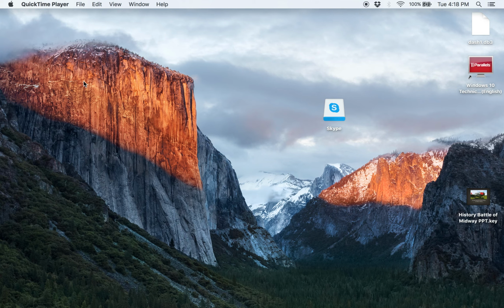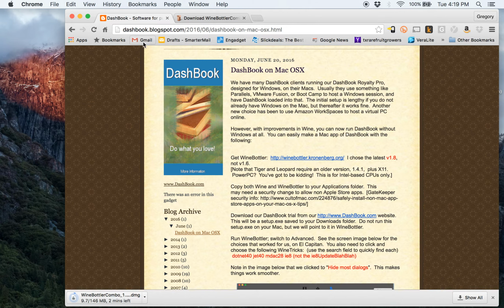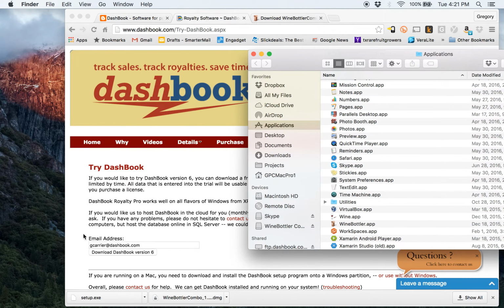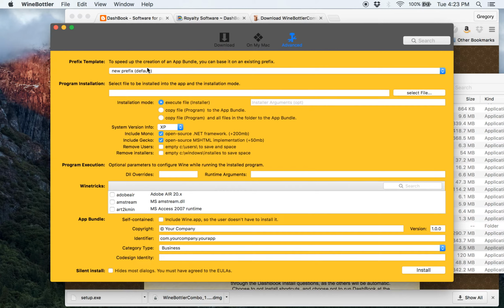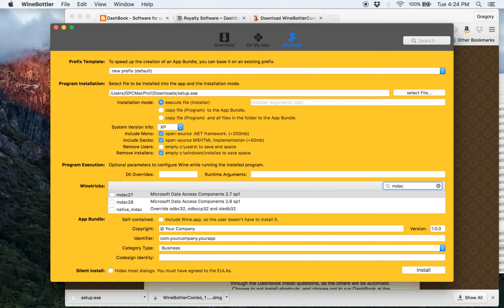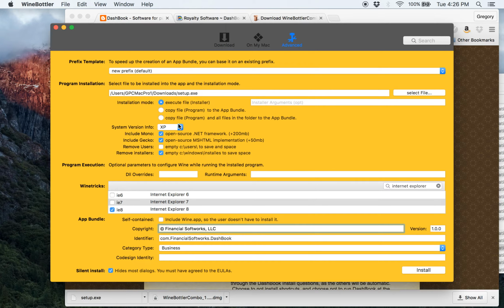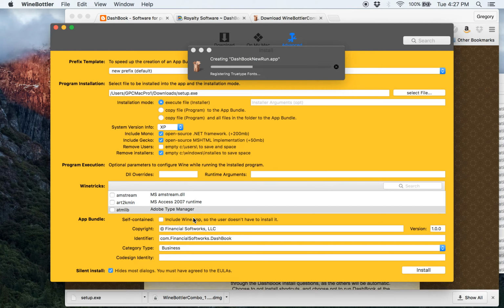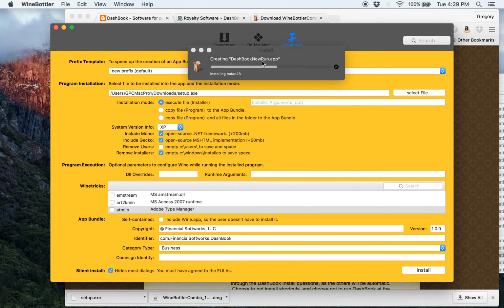Create DashBook app for Mac OSX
DashBook can run on Mac OSX, and probably Linux as well, without Windows, using a system called Wine (not an emulator).  Here we go through the steps of downloading WineBottler which includes Wine, and telling it to take our DashBook setup installation program and create a DashBook app, which runs on a Mac.